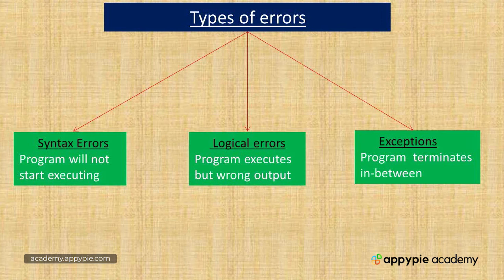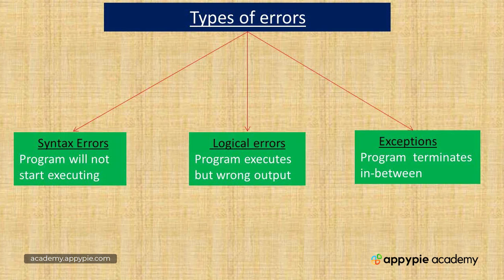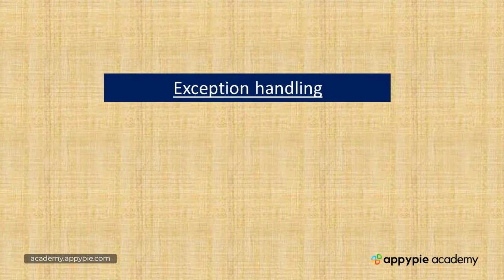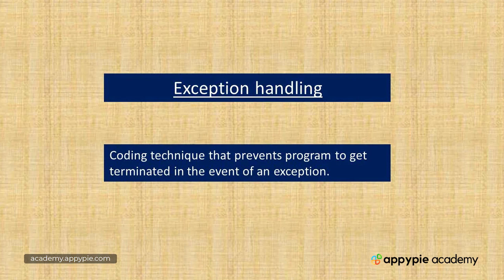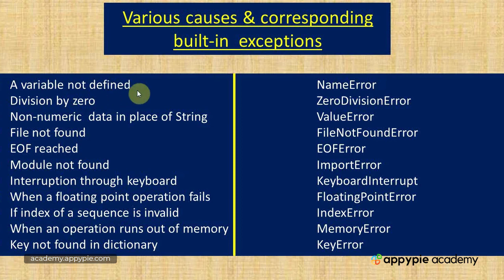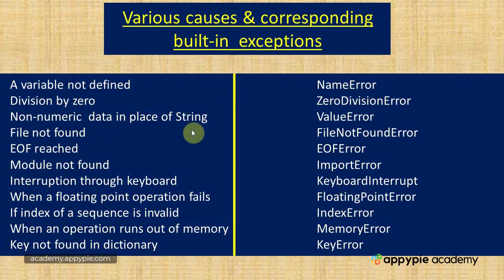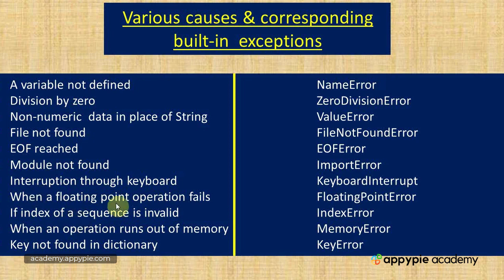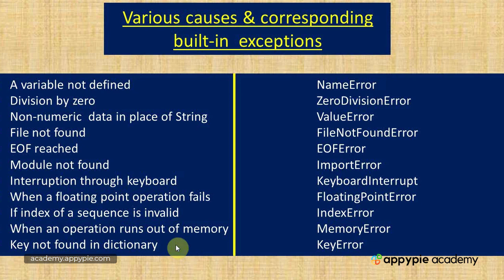Basics of exception handling - Lesson 126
Basics of exception handling - Lesson 126 - Learn Python programming, and make your career in machine learning, data science, and web development. This course is a great introduction to both fundamental and advanced programming concepts to make you master in python programming. You will also learn how to represent and store data using Python data types and variables, and use conditionals and loops to control the flow of your programs.